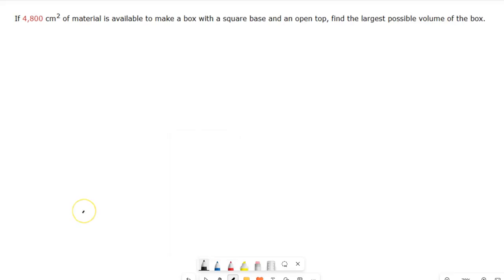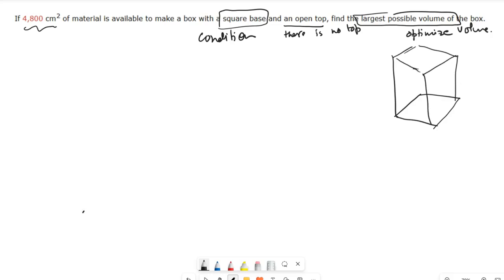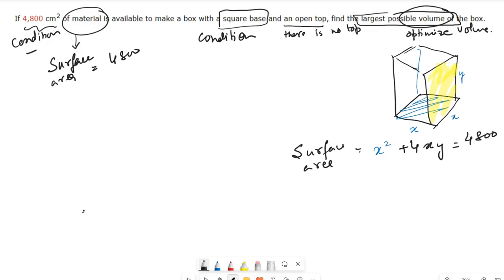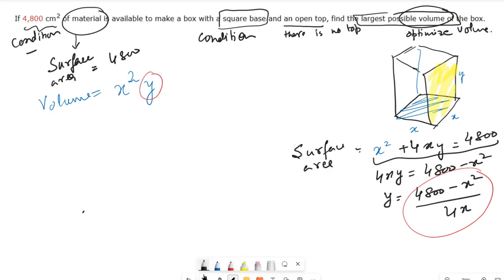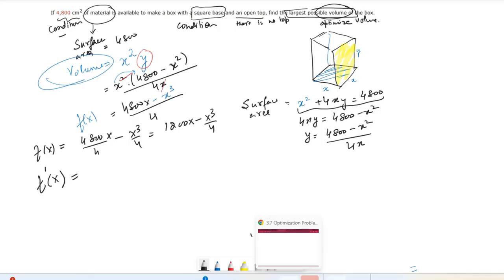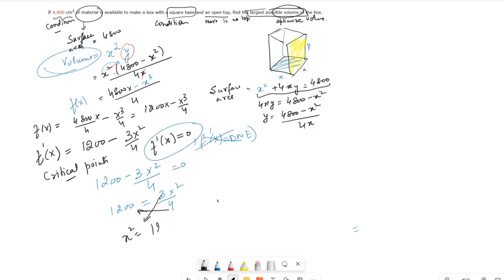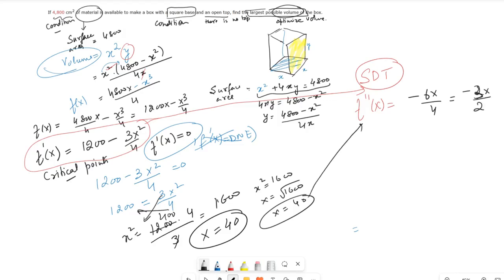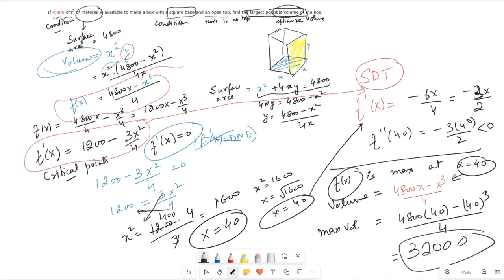Calculus I - Optimization Problems.